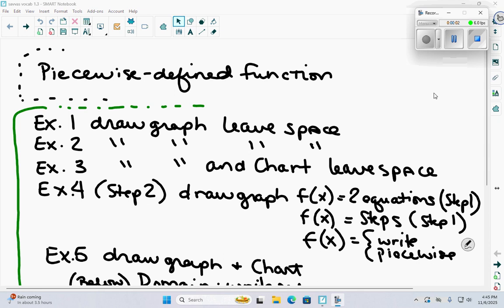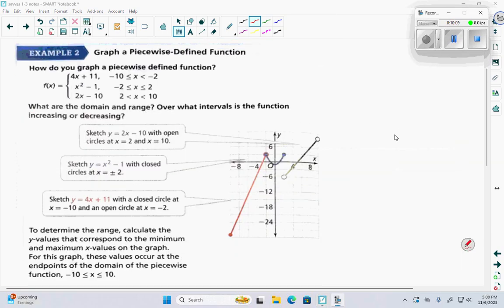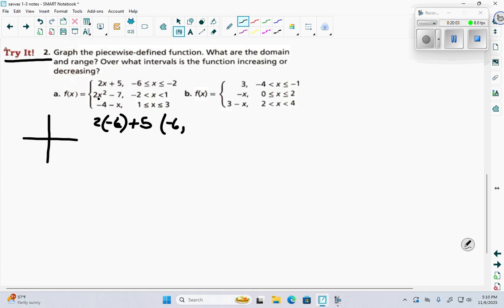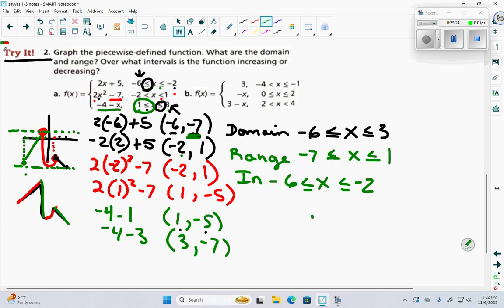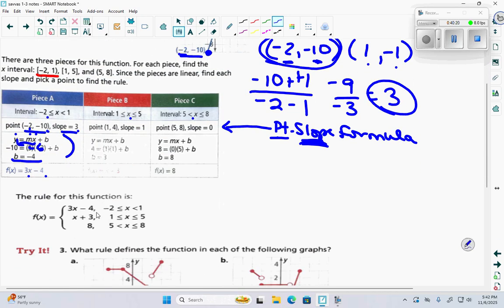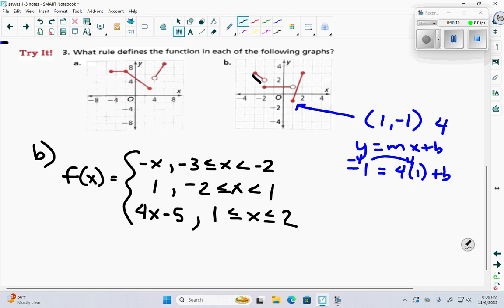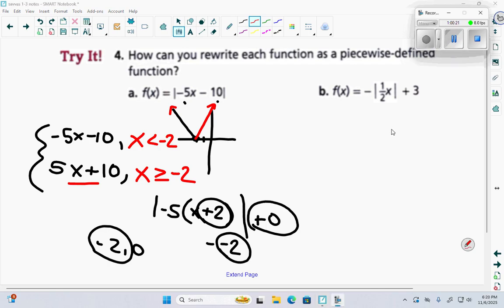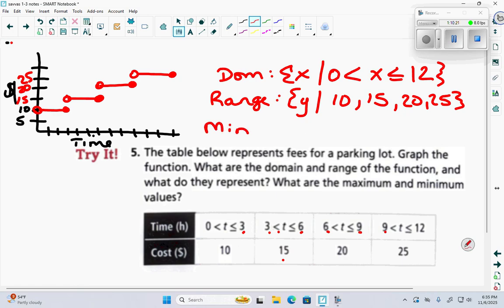Savvas notes 1 3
piece wise function